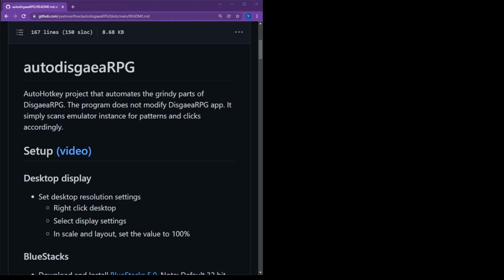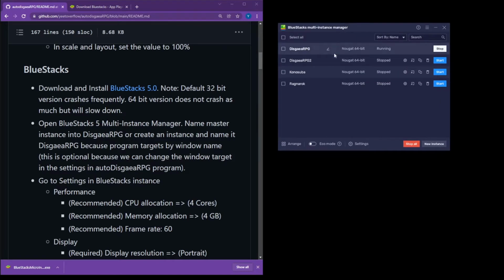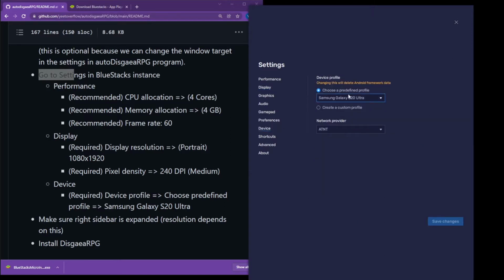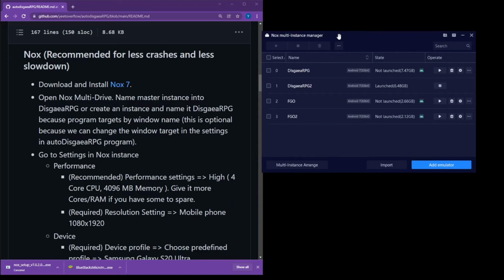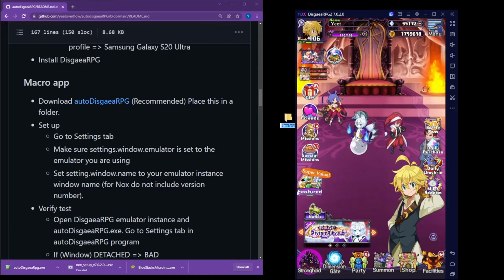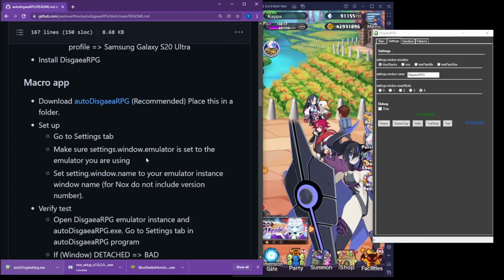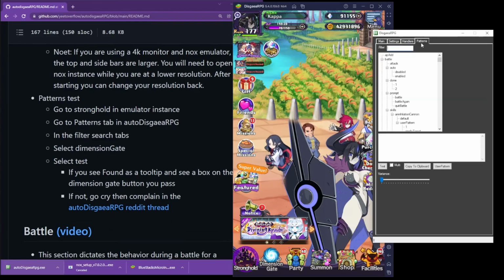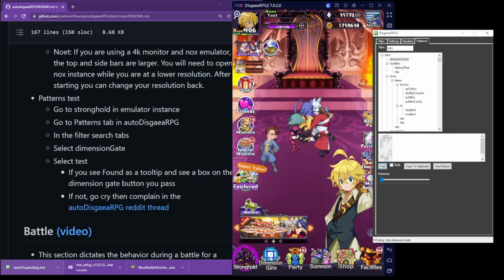AutoDisgaeaRPG BlueStacks/Nox Setup